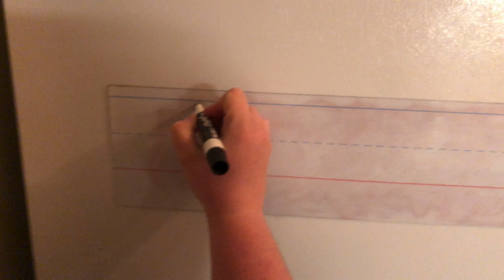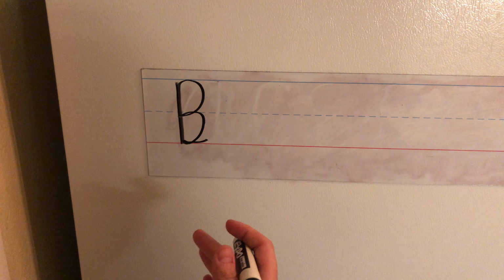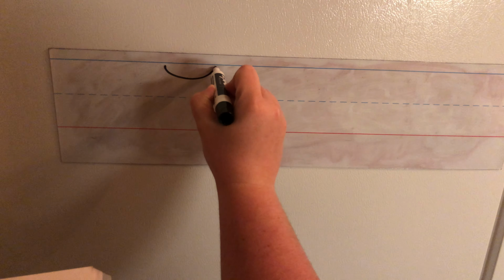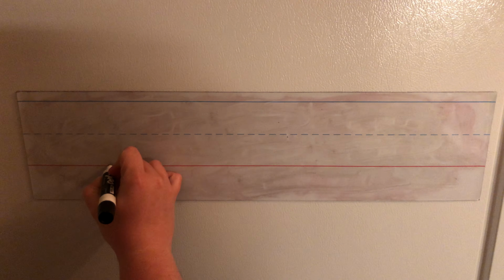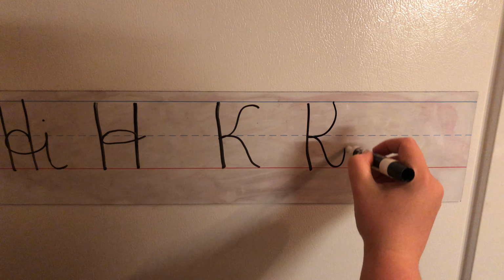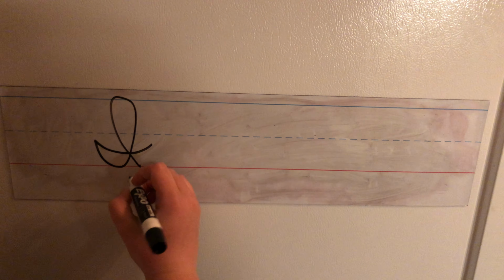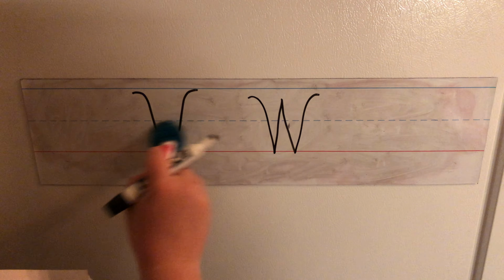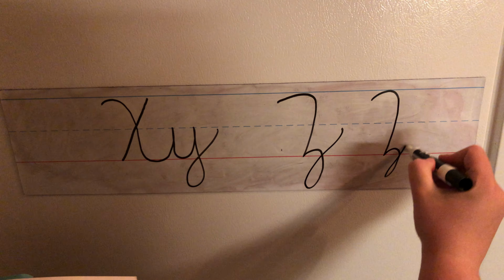Uppercase Cursive Letters